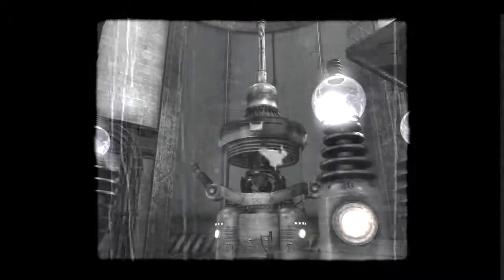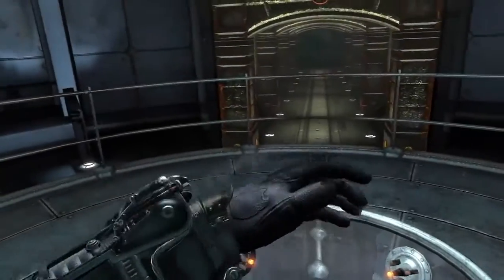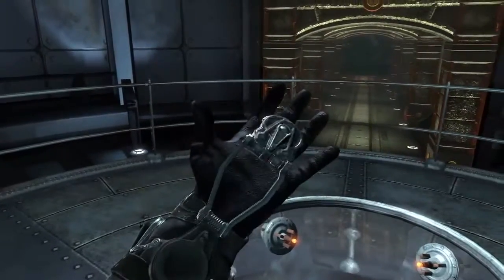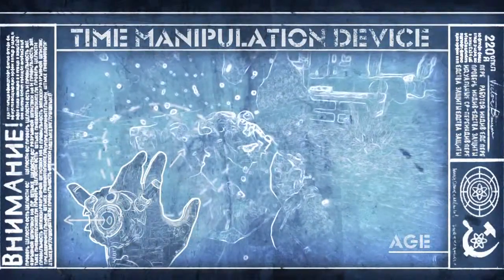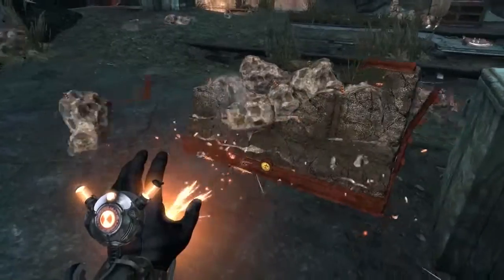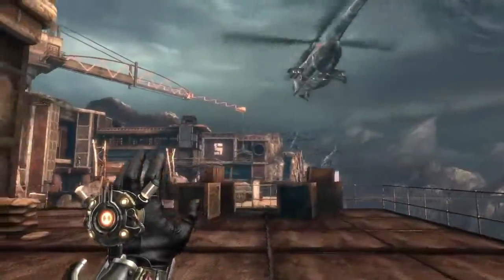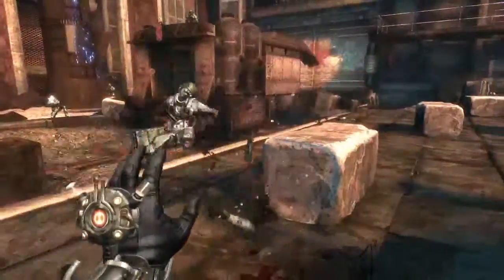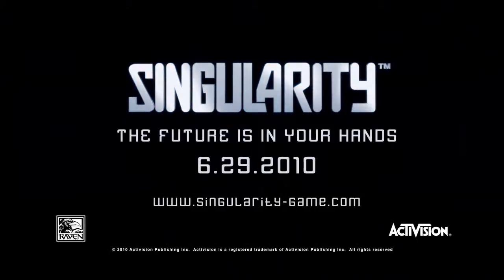Singularity | Age and Revert Trailer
Video sul controllo dell'età e dell'inversione del tempo su oggetti e persone